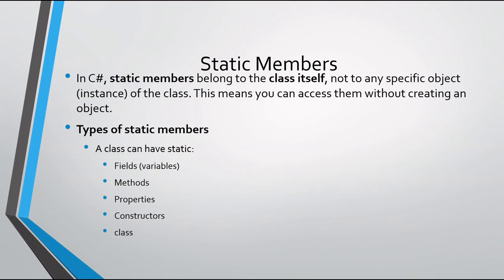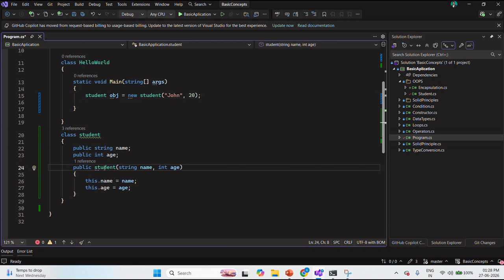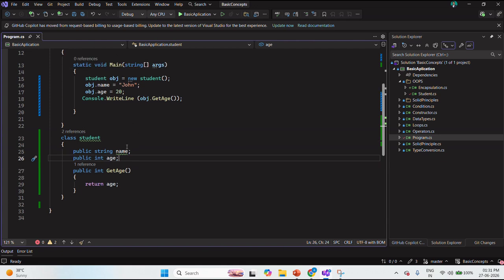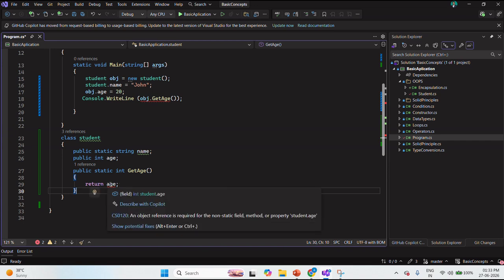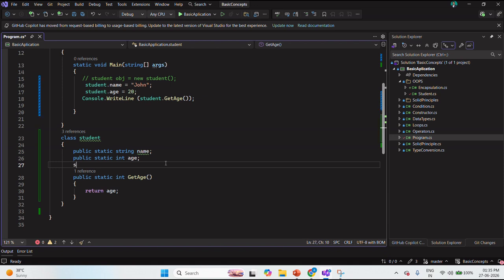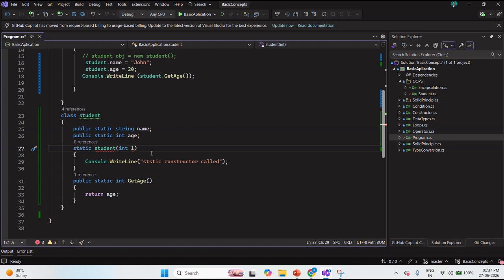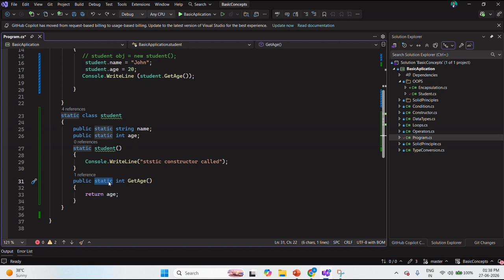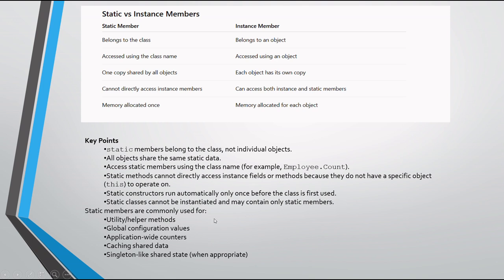Learn Static Members in C# | Static Fields, Methods & Constructors | Chapter-9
Learn Static Members in C# from scratch with simple explanations and practical examples.

In this video, you'll understand how the static keyword works in C#, why static members are shared across all objects, and when to use them in real-world applications.

📌 Topics Covered:
✔ What are Static Members in C#
✔ Static Variables (Fields)
✔ Static Methods
✔ Static Properties
✔ Static Constructors
✔ Static Classes
✔ Static vs Instance Members
✔ Real-Time Examples
✔ Interview Questions
✔ Best Practices